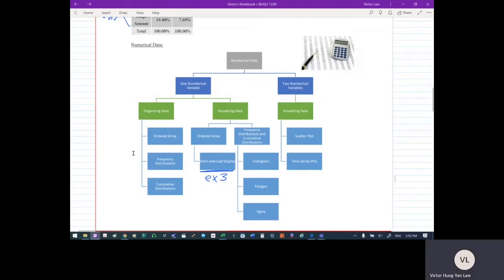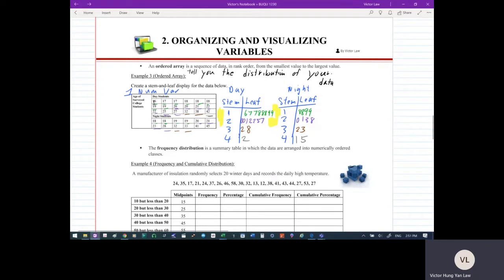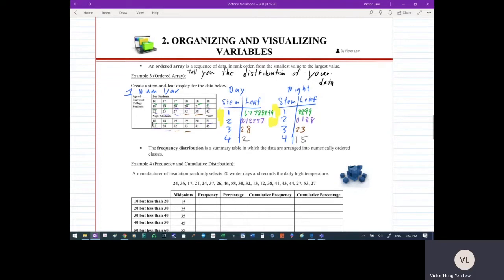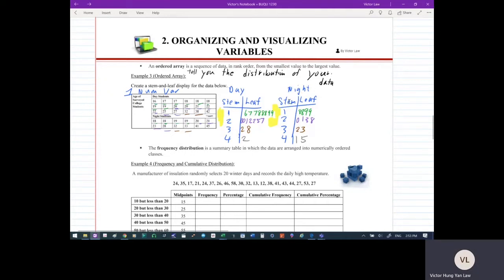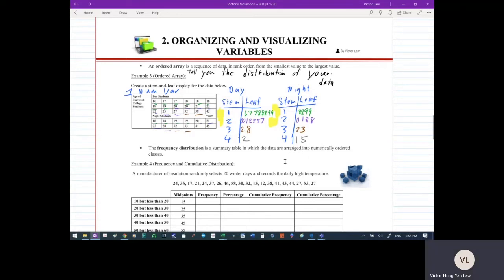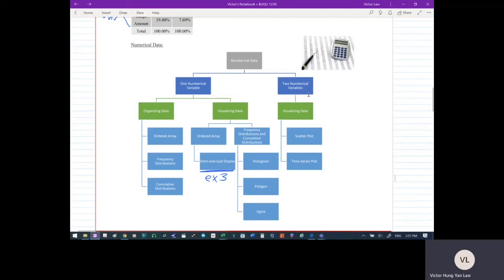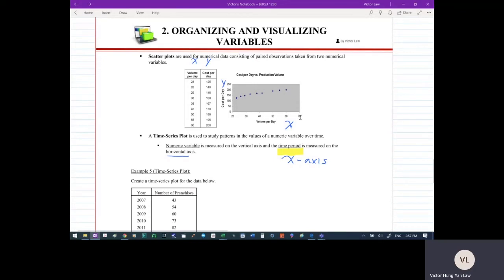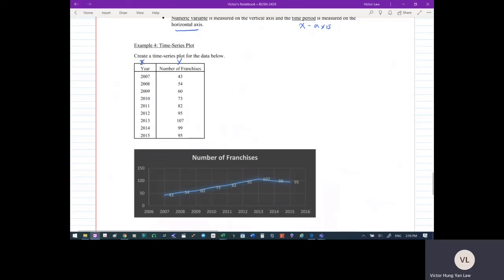Organizing and Visualizing Variables 004